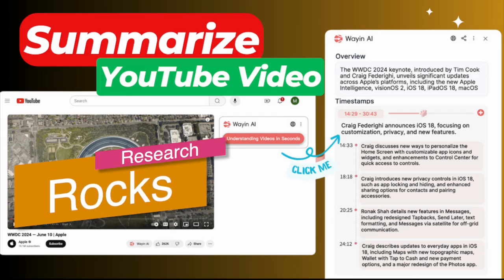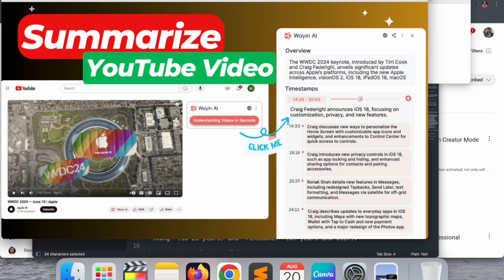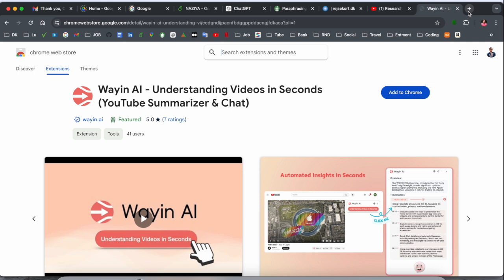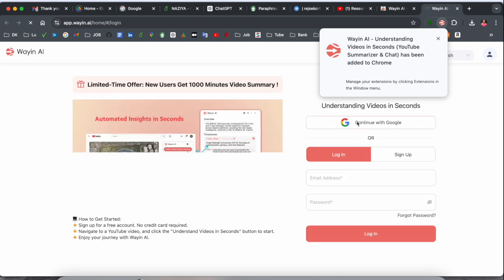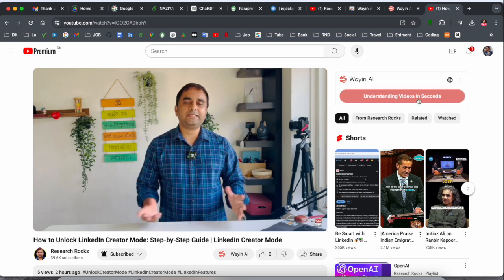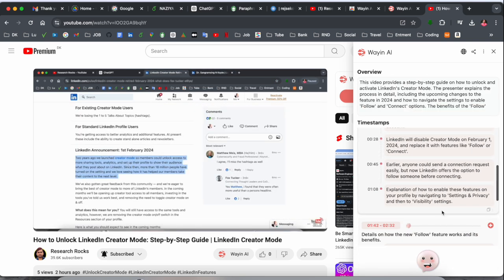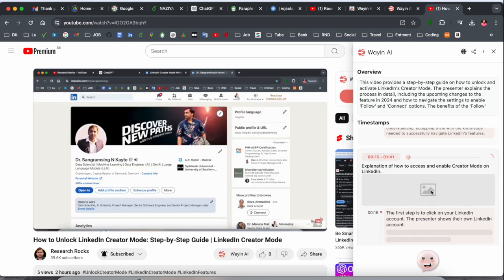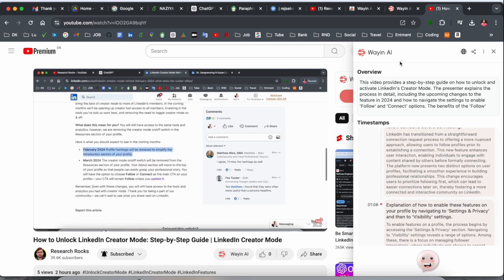How to Summarize YouTube Video With Wayin AI | Wayin AI - generate YouTube video summaries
In this video, we're taking you on an exciting journey with ⚡️Wayin AI, a remarkable tool that brings powerful AI-driven features to your fingertips. From effortlessly summarizing YouTube videos to engaging in dynamic chats about the content, Wayin AI has everything you need to stay ahead. Get ready to explore and unlock new possibilities